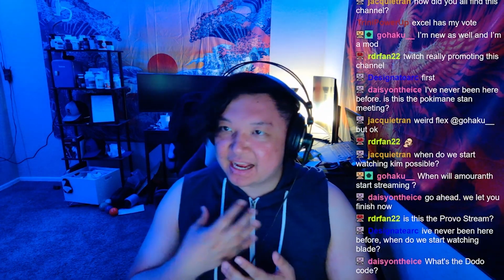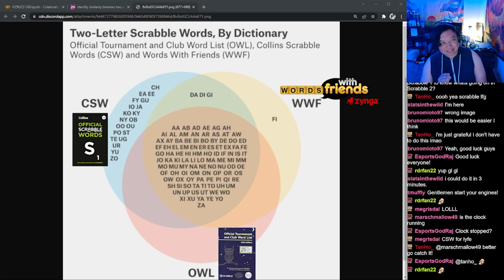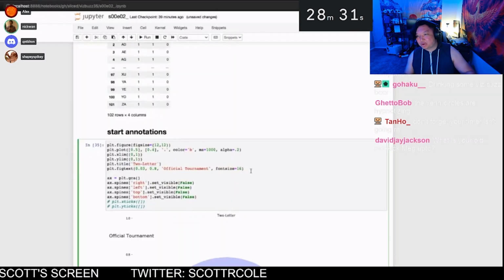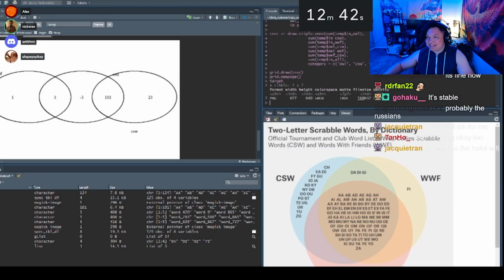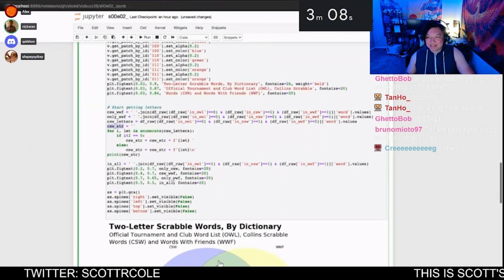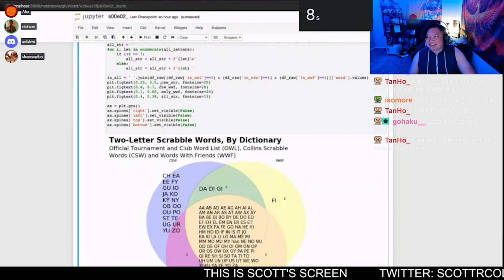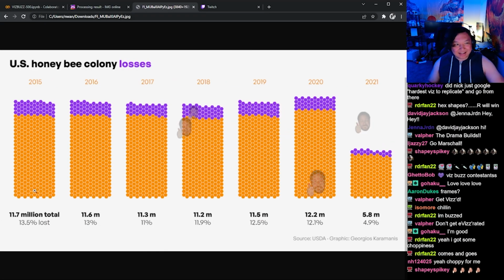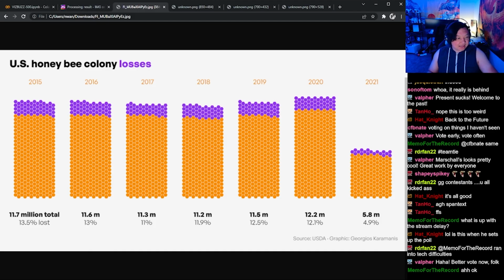Viz Buzz Episode 2 Highlights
Viz Buzz is a data visualization speed run game show where 3 contestants have 40 minutes to recreate a random data viz as close as possible!